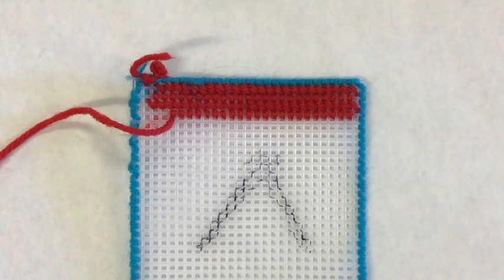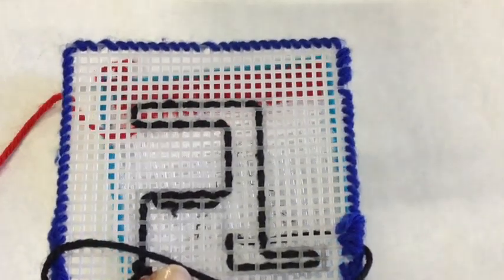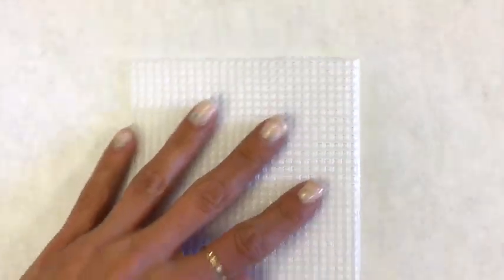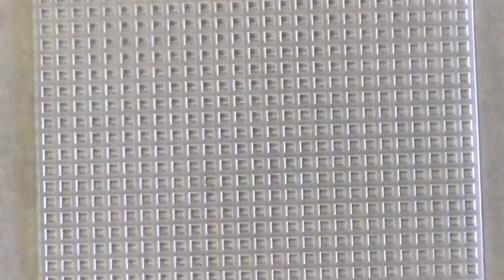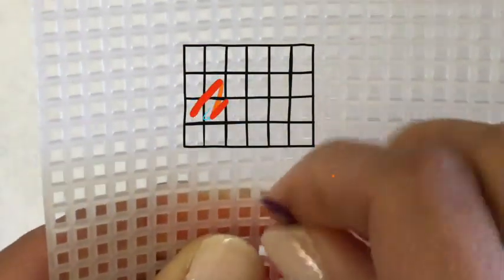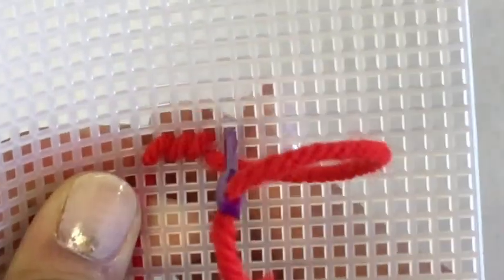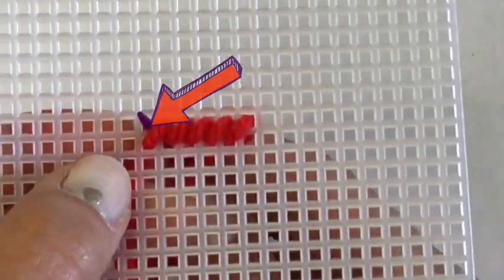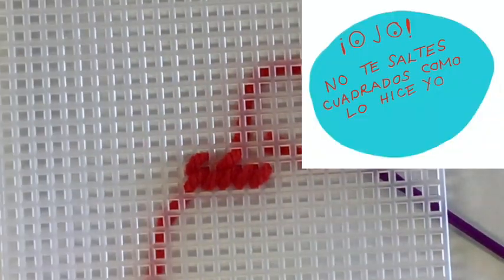Tent Stitch _Punto de 'tent'